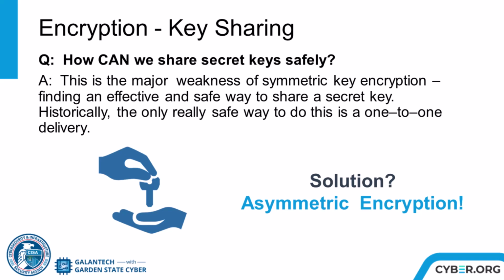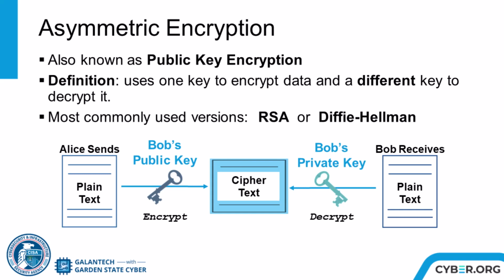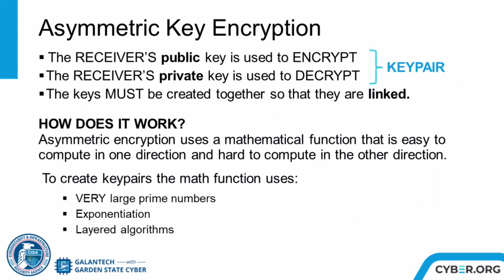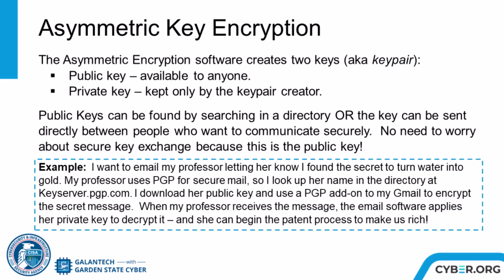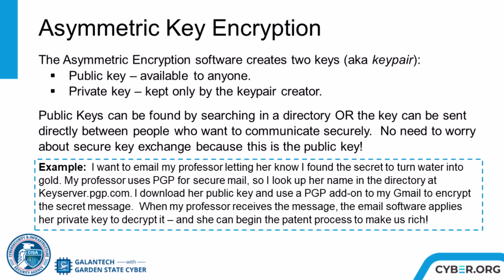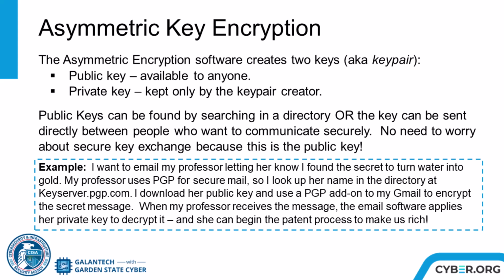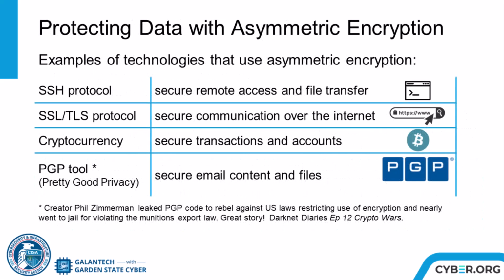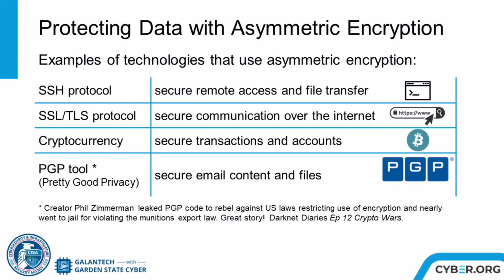10.1.2 Asymmetric Encryption Part 1